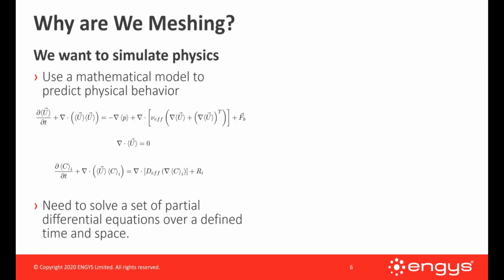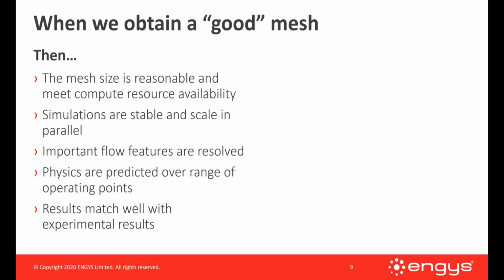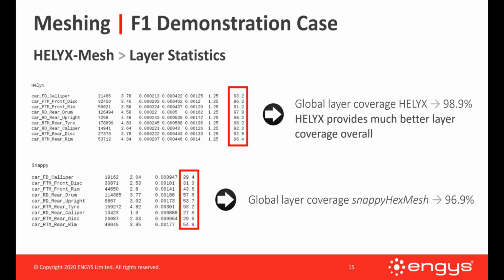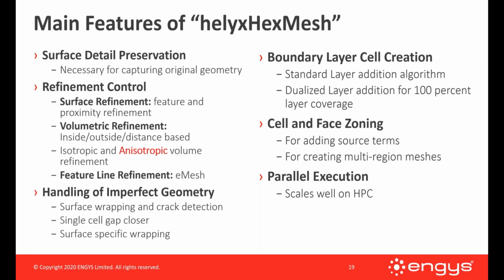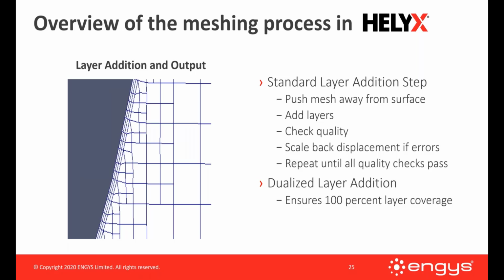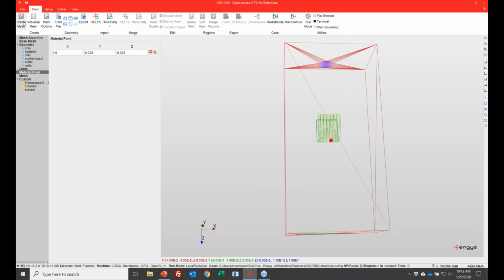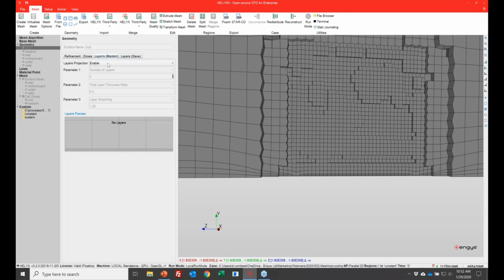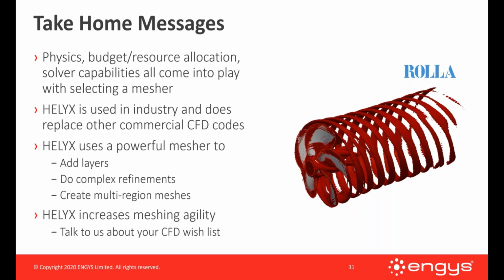Introduction to Meshing with HELYX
The accuracy of a CFD analysis; stability of the solution procedure; and detail of physical phenomena captured by a simulation are directly proportional to mesh size (i.e. number of cells and physical length scales of the cells), quality, and composition (i.e. control volume or cell shapes).  As a result, the generation of a mesh over the desired physical domain is integral to the overall solution process. This webinar covers the basic setup and execution of helyxHexMesh through:

- 0:00 Introduction
- 3:17 What, Why, How, and When of Meshing
- 14:13 Origins of the mesher in HELYX
- 16:29 Formula One demonstration case
- 24:25 Main features and overview of the meshing process
- 35:52 Demonstration of meshing in HELYX
- 57:23 Additional mesh tools
- 57:53 Take Home Messages

Users will see how helyxHexMesh can be used to create high quality meshes for use in Computational Fluid Dynamics Simulations in the Open-Source CFD software HELYX.